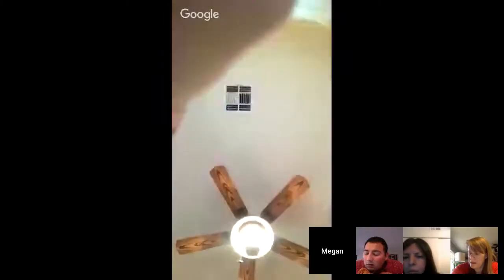Math 225A group 4 Lesson 7